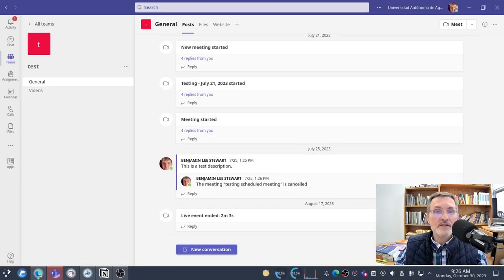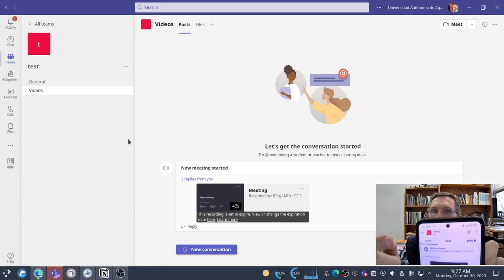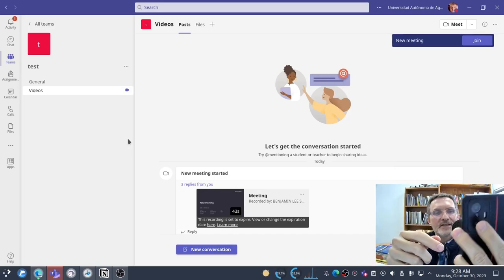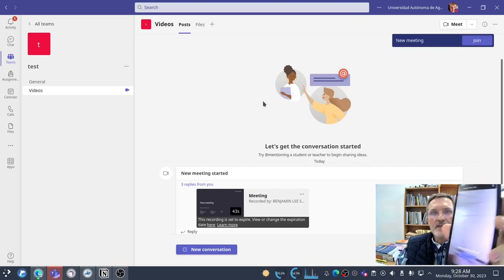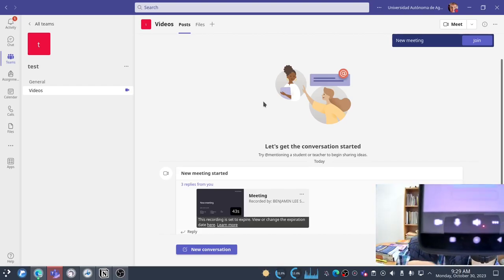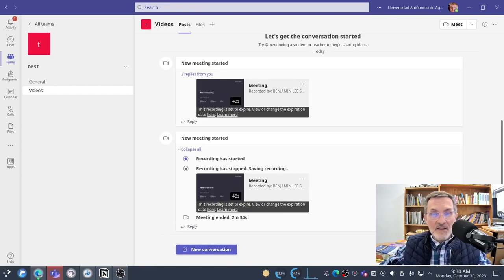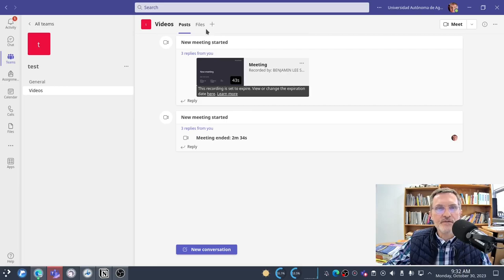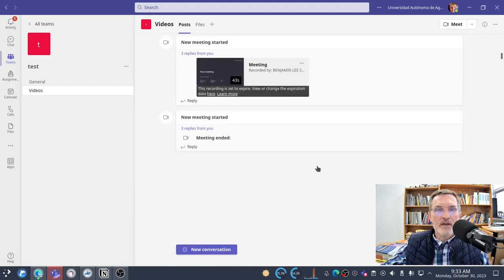Uploading videos to Microsoft Teams